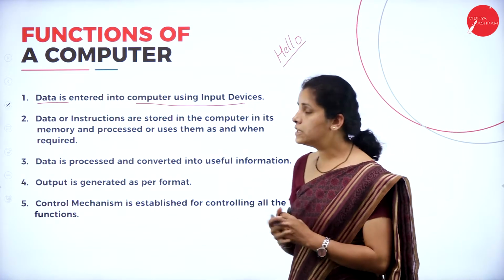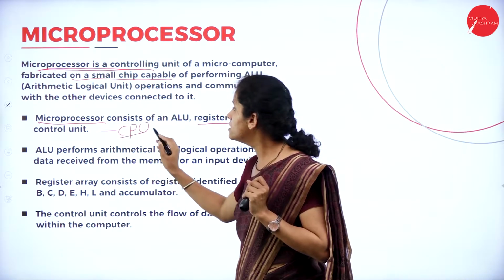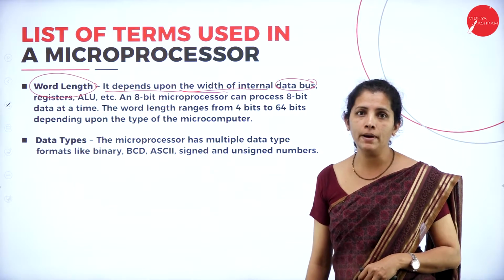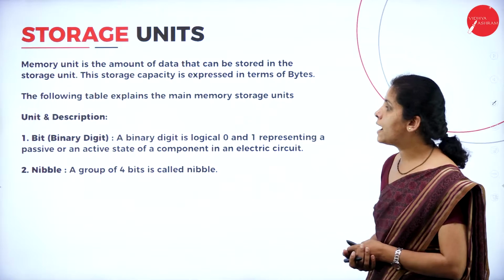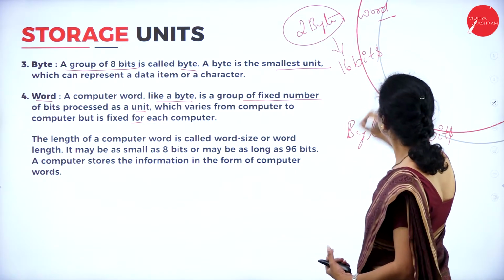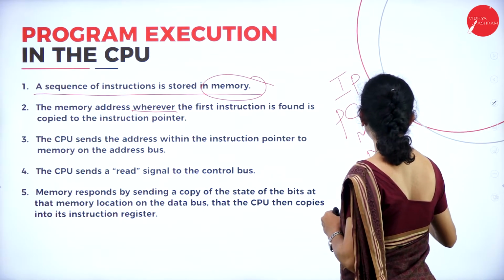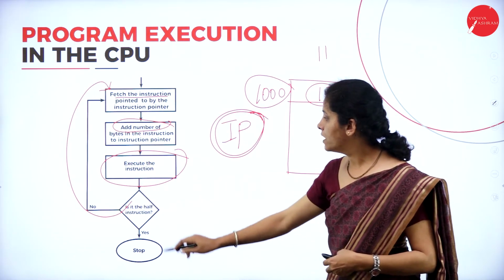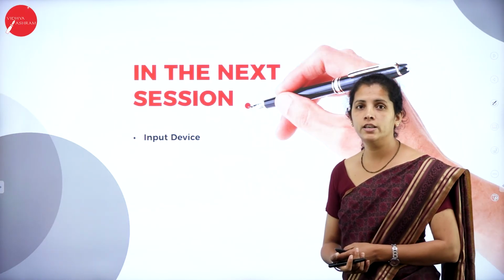DAY 10 | FUNDAMENTALS OF COMPUTERS | I SEM | B.C.A | ANATOMY OF COMPUTER | L1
Course : B.CA
Semester : I SEM
Subject : FUNDAMENTALS OF COMPUTERS
Chapter Name : ANATOMY OF COMPUTER
LECTURE : 1